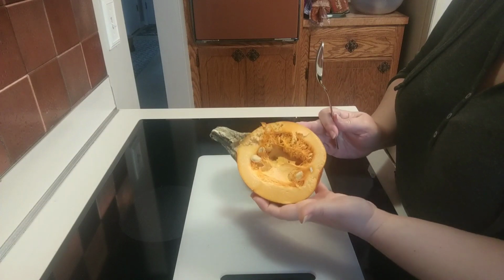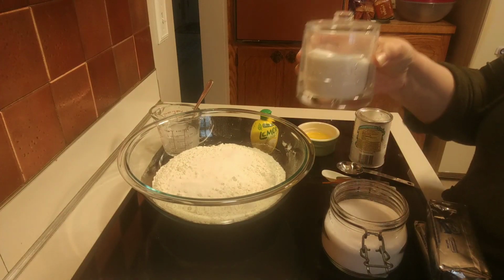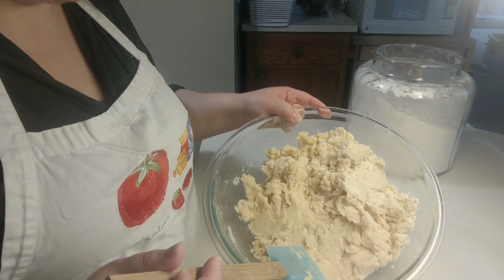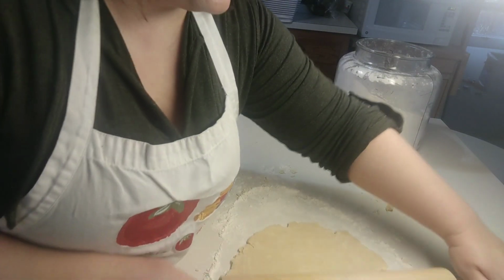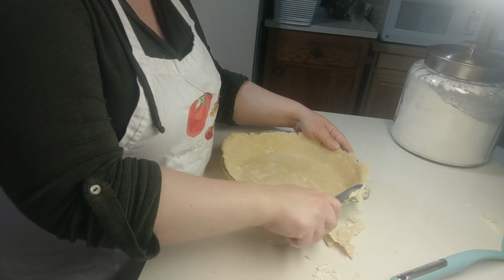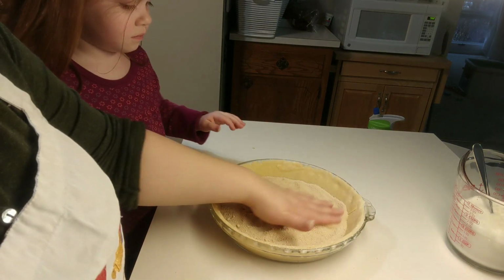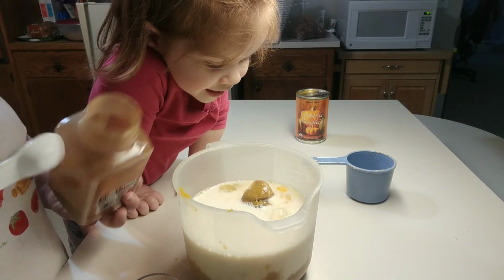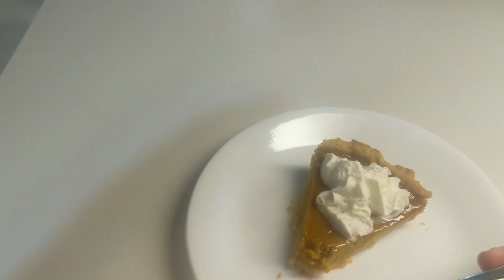Thanksgiving Pie // Bake With Me //How to make pie crust from scratch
Come hang in the Kitchen with me and let's bake some pie for Thanksgiving! Recipes and links below if you want to try making them for yourself. Happy Thanksgiving!

Pie crust recipe
Ingredients (makes four 9-inch crusts)
½ cup water
1 teaspoon baking powder
4 cups flour
1 teaspoon salt
1 tablespoon sugar
1 ¾ cup shortening
1 egg (slightly beaten)
1 tablespoon lemon juice

Instructions
In a liquid measuring cup, combine water and baking powder together. Let sit for 1 minute.
In a large bowl, stir flour, salt and sugar together. Then add water/baking powder mixture and shortening. Mix together with pastry blender.
Next add egg and lemon juice, and continue mixing with pastry blender.
Transfer dough to lightly floured surface and knead 5 times or so until the dough comes together. Shape dough so you can cut it into 4 equal sections.
If you do not need all 4 pie crusts, wrap extra sections in plastic wrap then place inside a freezer bag. Store in freezer up to 3 months.

Great Grandma's Pumpkin Pie             makes filling for 2 pies
2 1/2 cups pumpkin puree                    bake @ 350 for 1 hour or until a toothpick comes
1 c. brown sugar                                      out clean.
1 tsp. cinnamon
1/4 tsp. nutmeg
2 beaten eggs
1 1/2 c. milk
1/2 c. evaporated milk
1 tsp. vanilla
Whisk everything together in a batter bowl for easy pouring!

Batter bowl
Pyrex pie dish
rolling pin
silicone pasrty brush